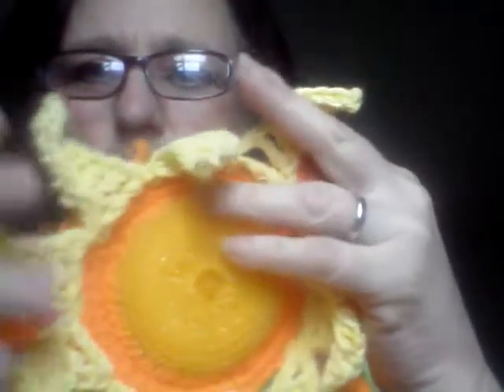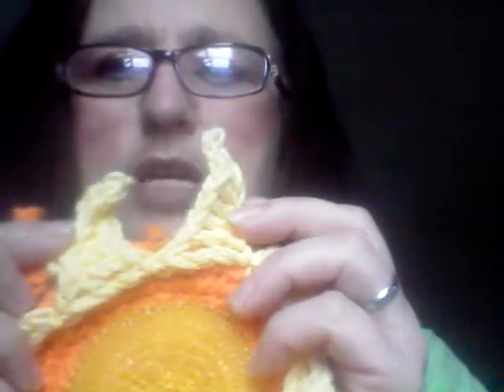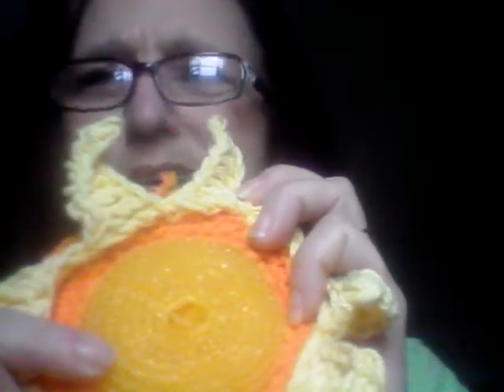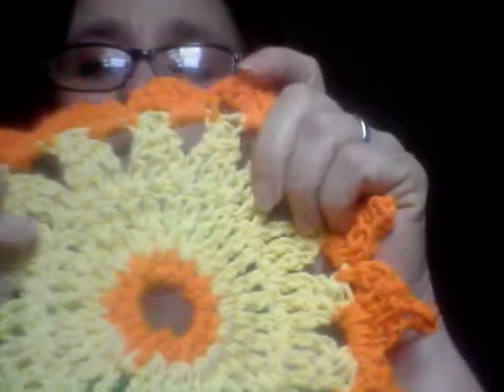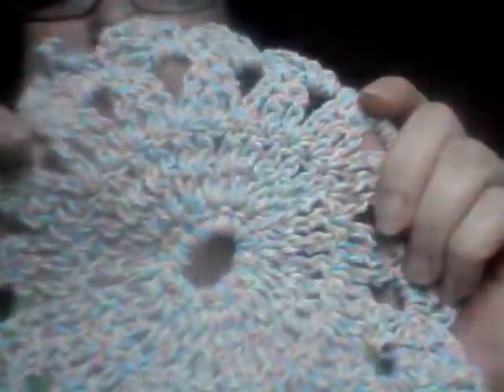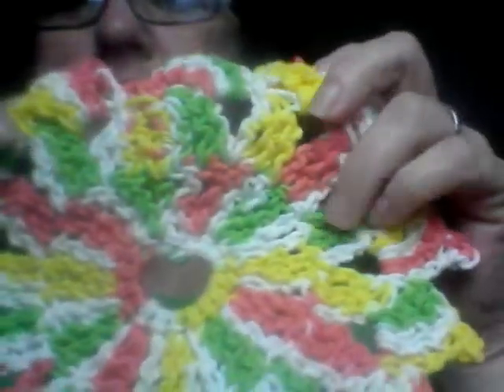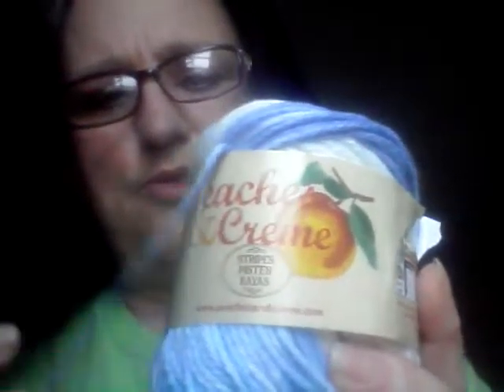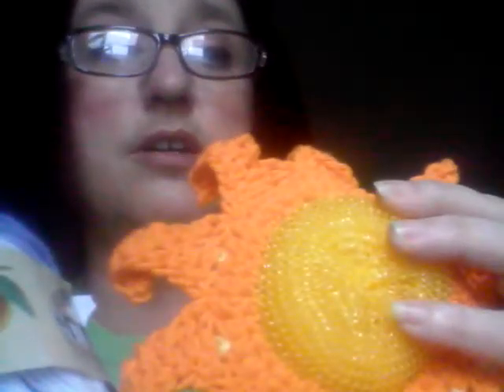Crochet Shower Flower Power Hooks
Some projects I recently crocheted using the Peaches and Cream 100 percent cotton yarn